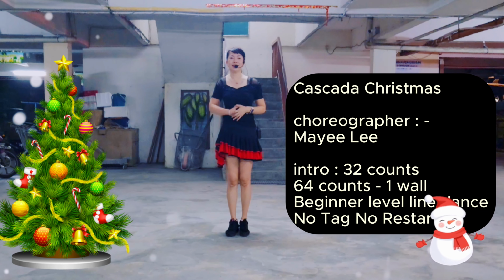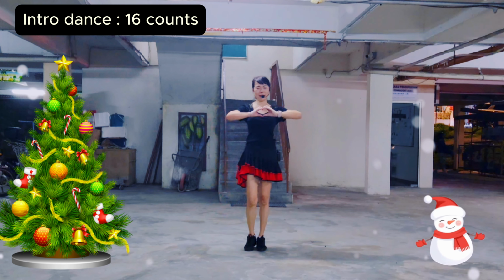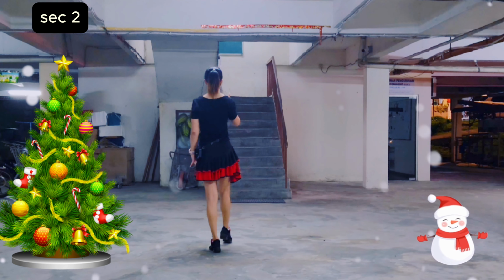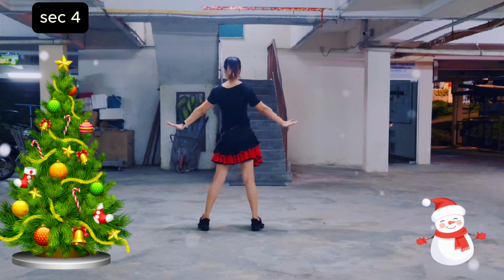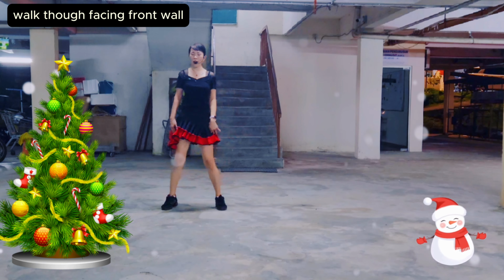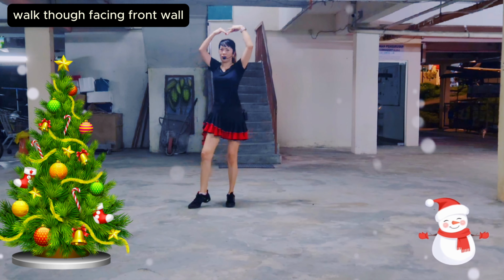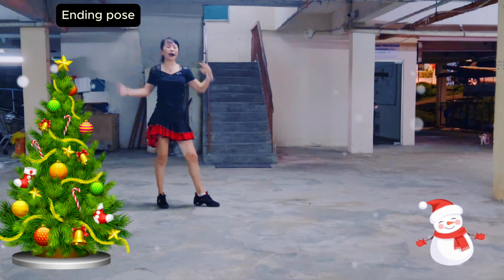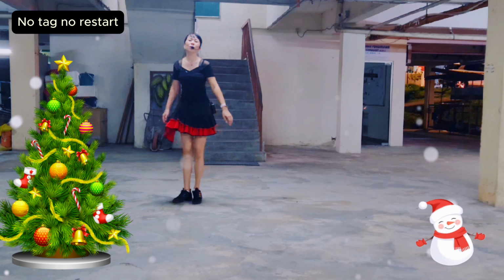Cascada line dance (Tutorial) 21/10/24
Choreographer: Mayee Lee, Malaysia (October' 2024)
Descriptions : 64 counts - 1 wall - Beginner level line dance
Intro : Start after 32 counts
No Tag No Restart

Demo videos :-
   / mayeeleeyy
Tutorial videos :-
   / mayeeleeyy2
Activities videos:-
   / mayeeyylee
Mayee's Choreography videos:-
   / mayeelee.  .
This video was created for educational and inspirational purposes only. No monetary gain has been acquired by using this music track.